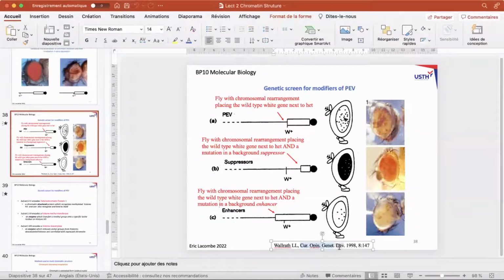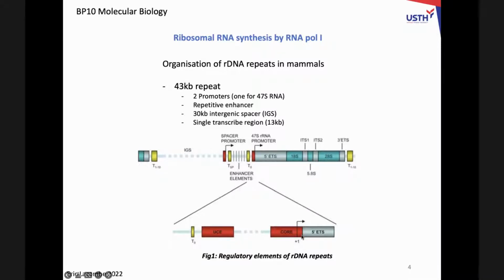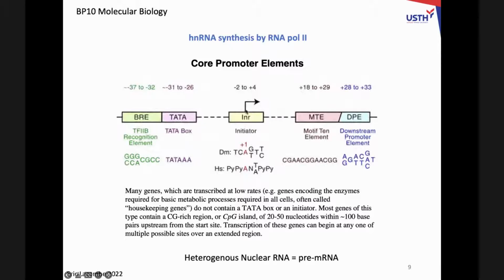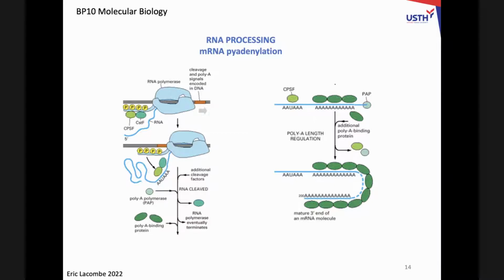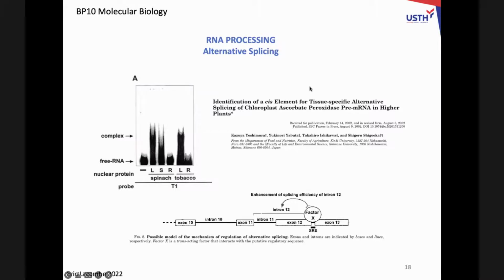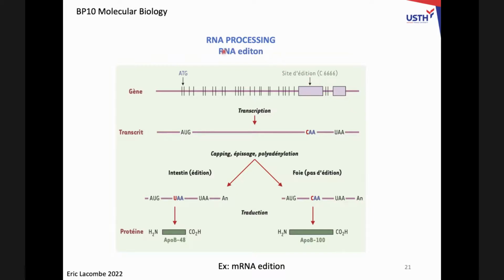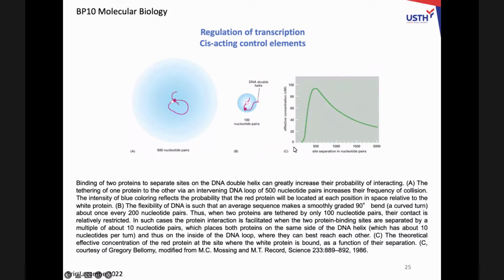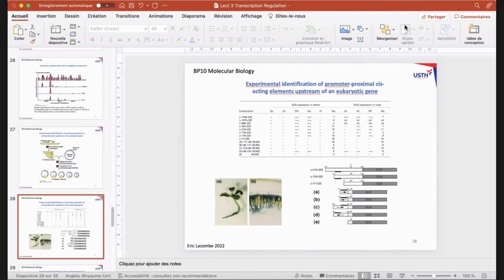Bio Molecular 01142022